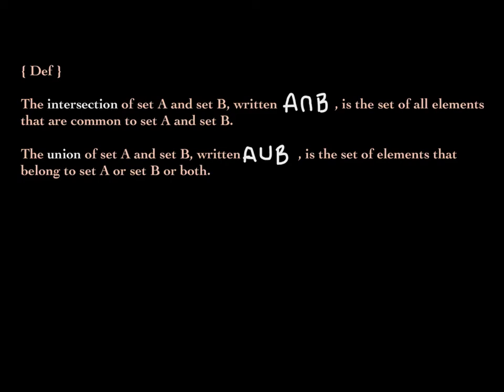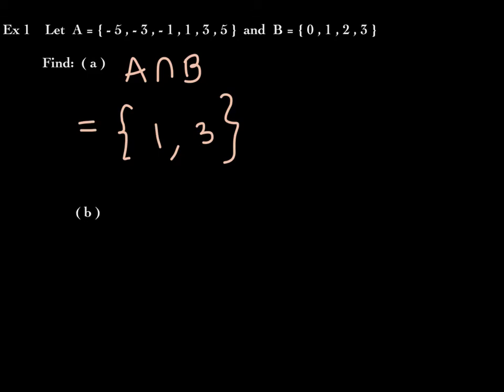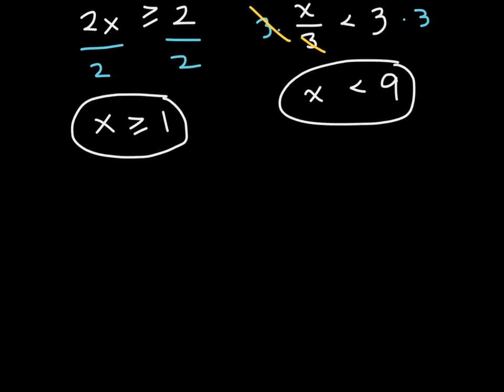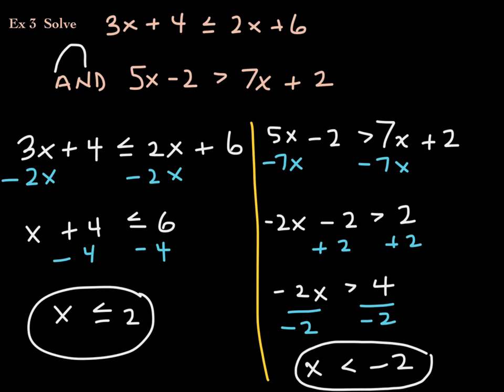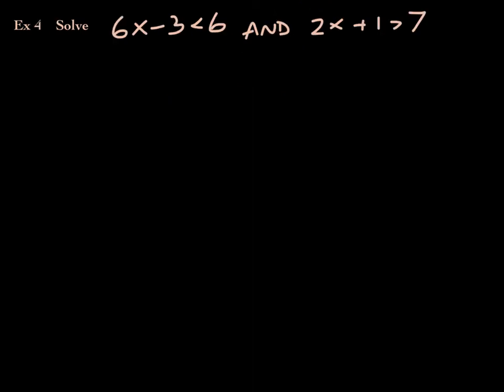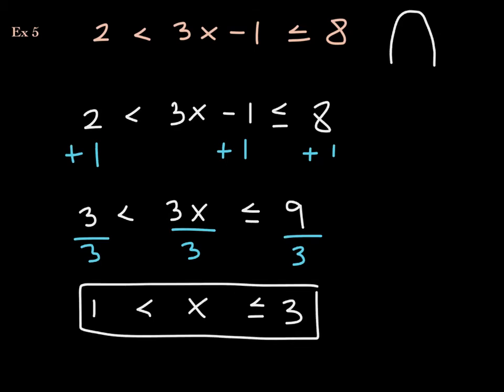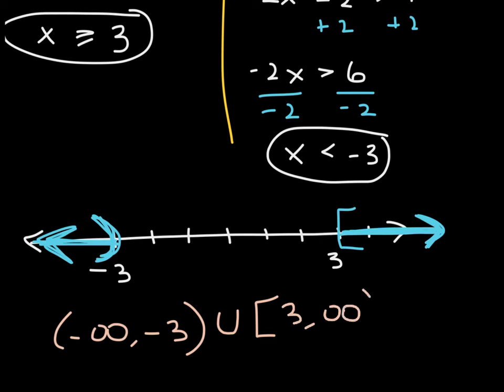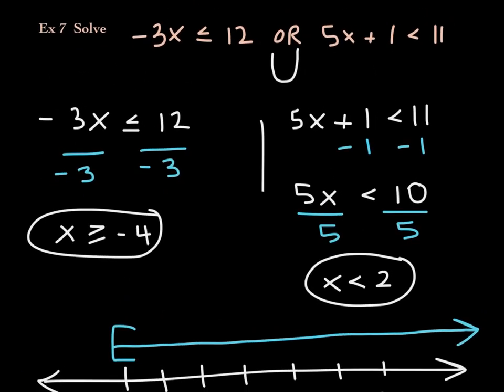Compound Inequalities | Algebra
Learn the definition of the union and intersection of two sets.  Understand how to solve various types of compound inequalities.